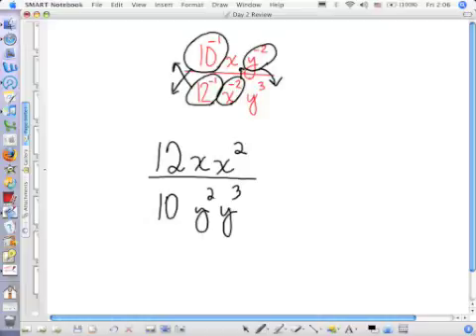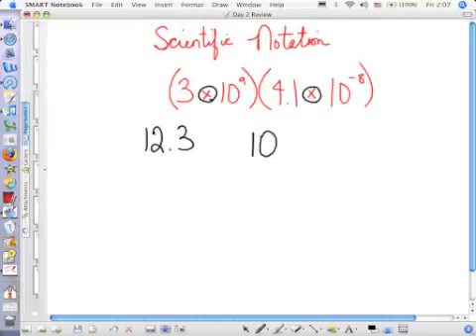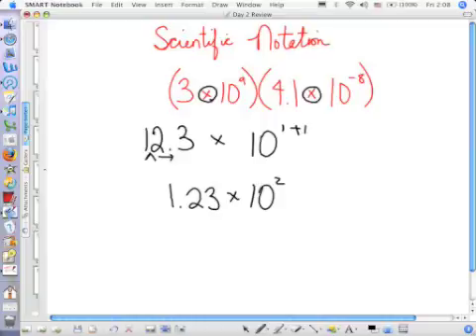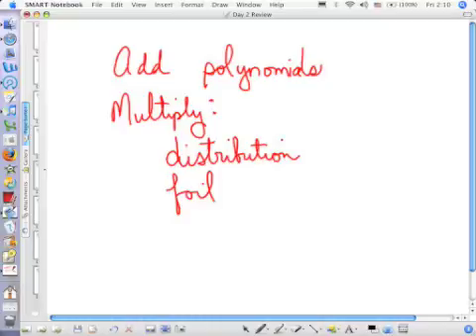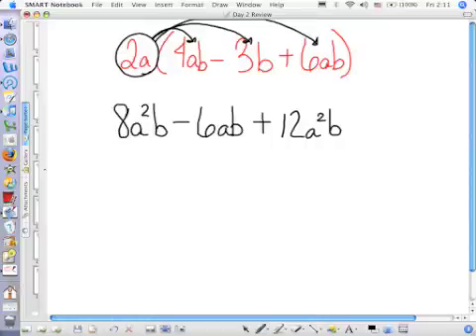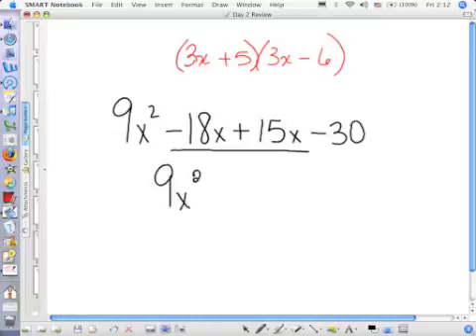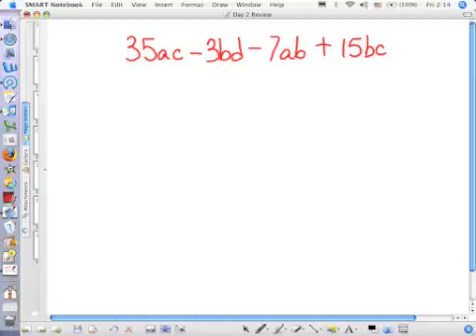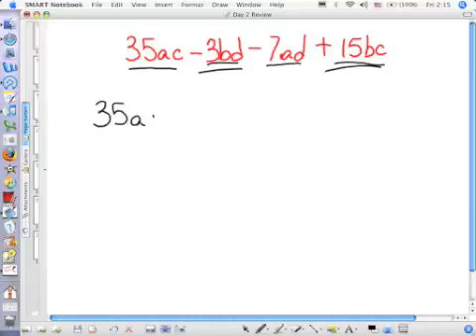Alg ER 2b - Mobile